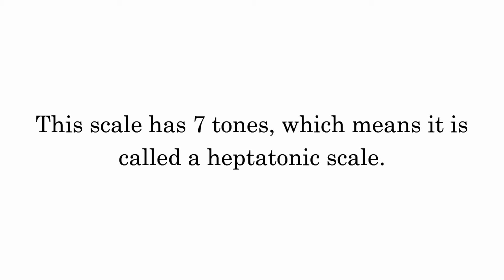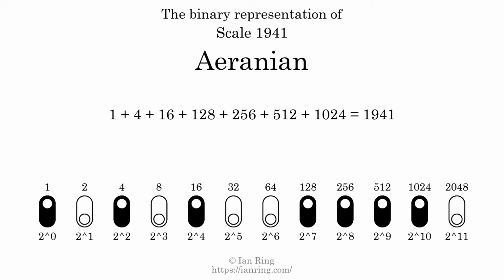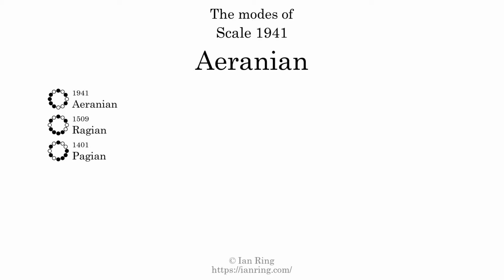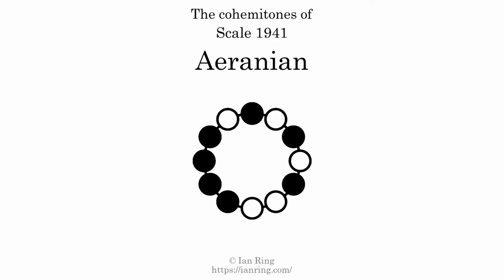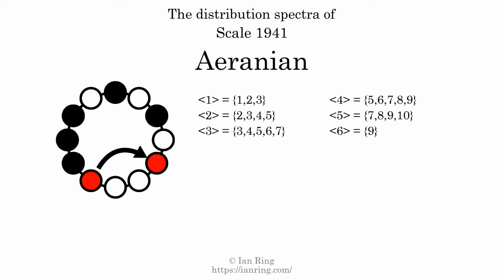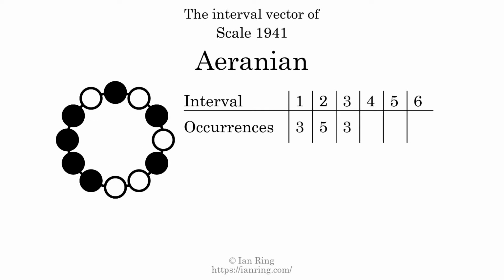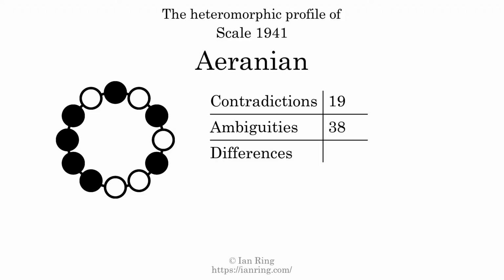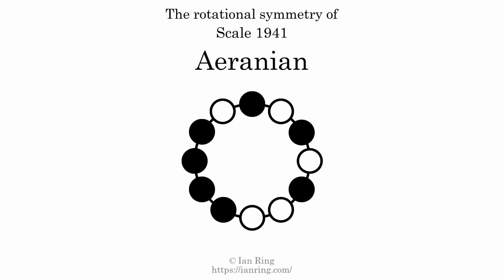Scale 1941: Aeranian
More than you will ever need to know about Scale 1941, a heptatonic scale also known as "Aeranian". Part of an enormous series of scale analysis videos by The Exciting Universe Of Music Theory.